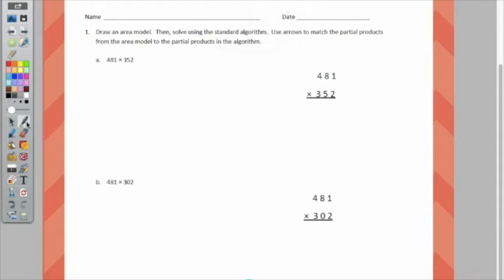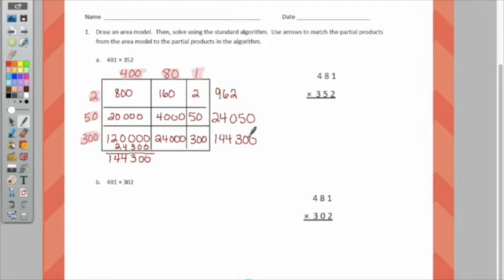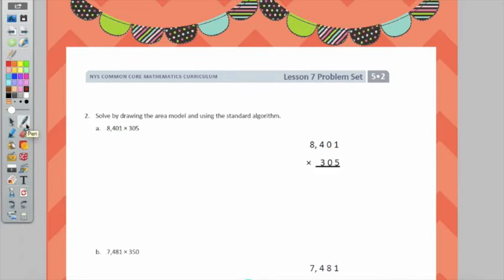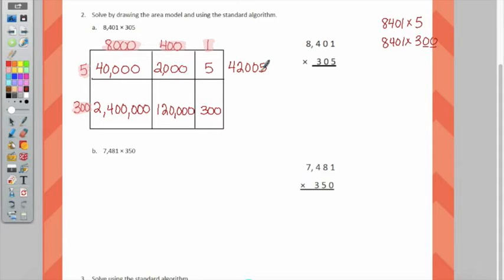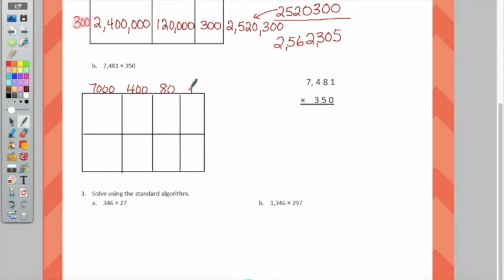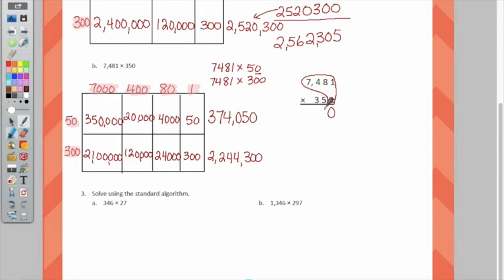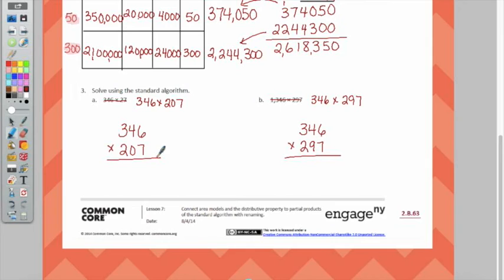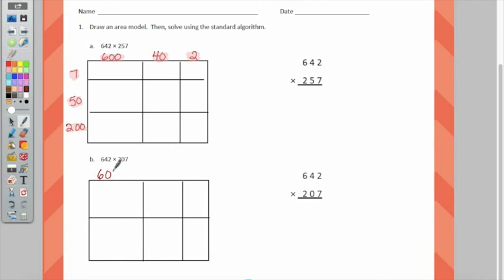M2L7 Problem Set